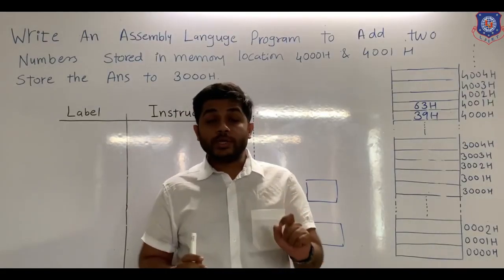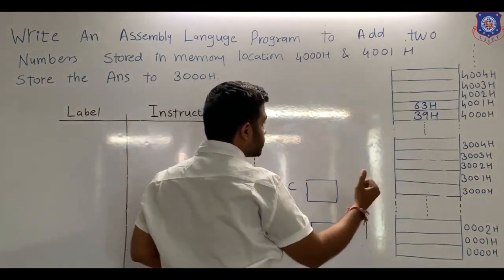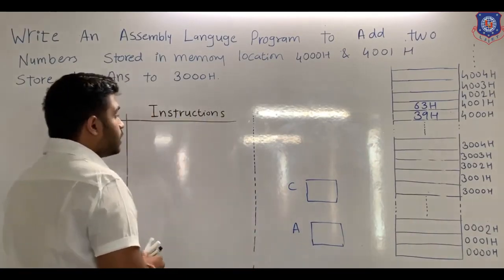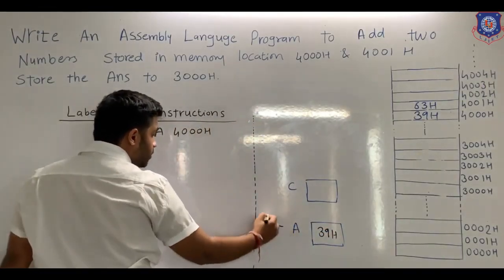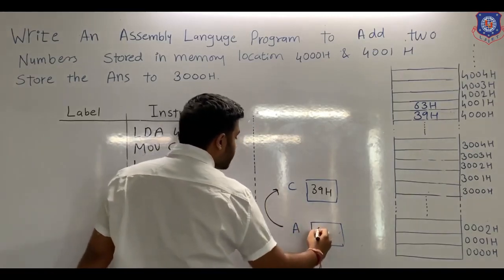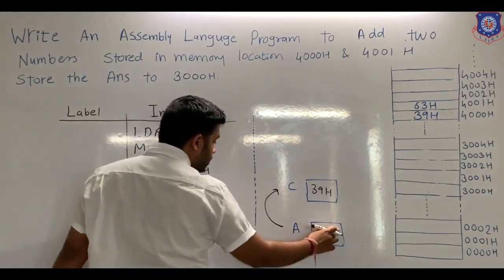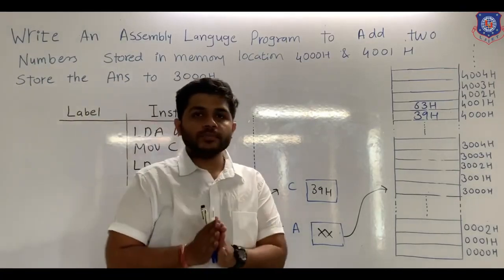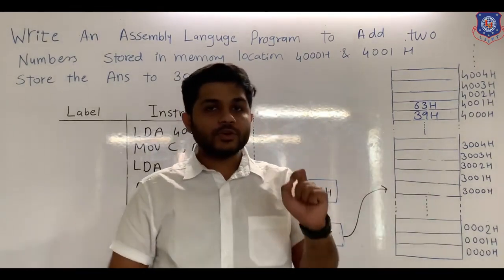LEC 34 ALP to Add two 8 bit numbers stored in memory locations | Microprocessor & Interfacing